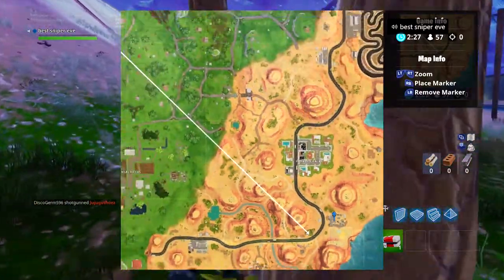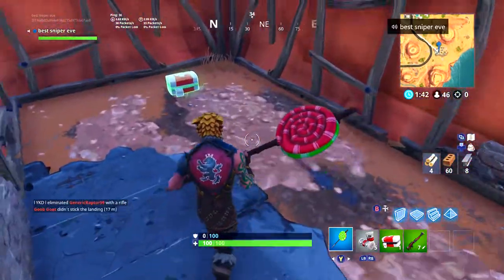Fortnite Battle Royale-LEAKED DINO SKIN!!! PURPLE???? (PLANT EATER!!?)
TODAY'S VIDEO IM SHOWING YOU GUYS PERHAPS A LEAKED SKIN THAT FORNITE HAS BROUGHT BUT NO ONE HAS NOTICED!!!